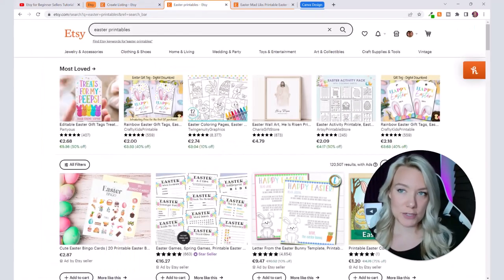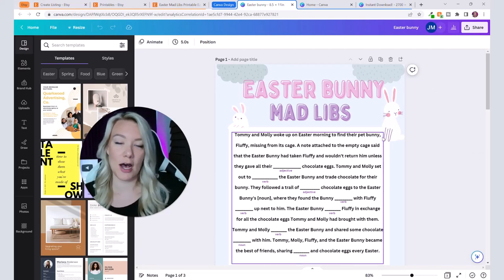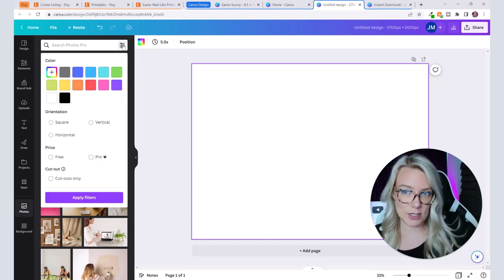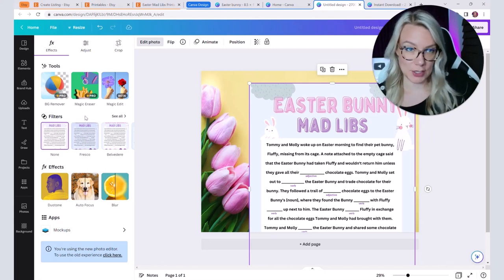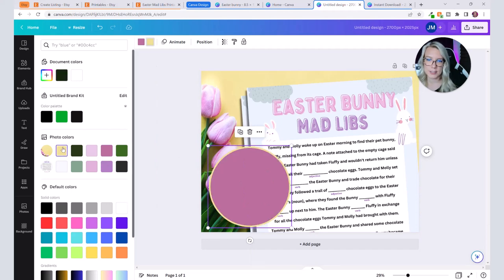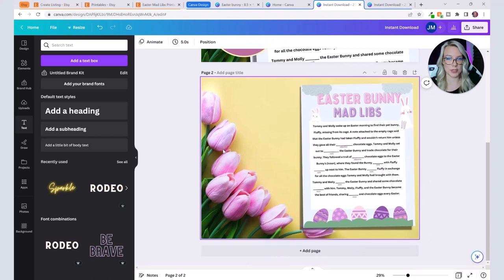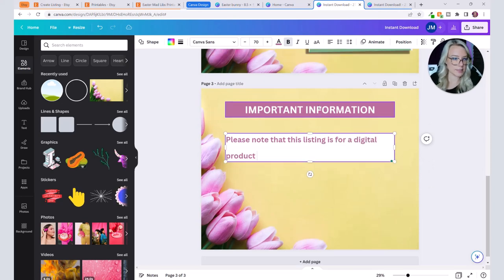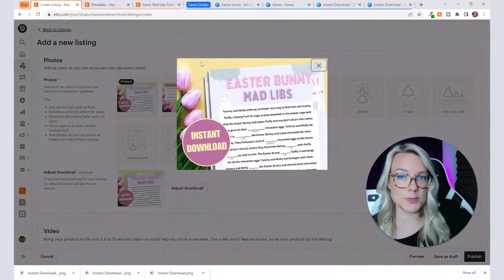How to Make Listing Photos on Etsy Using Canva for Digital Printables (FREE!)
Learn how to make listing photos on Etsy to entice customers to BUY YOUR digital downloads! This is SO important to success on Etsy. No one will click on your listing to purchase your beautiful printables if they aren't first captivated by your listing photo.

A beautiful listing photo is essential for attracting buyers on Etsy because it is the first thing that potential customers see when browsing through listings. It's kind of like a YouTube thumbnail for a product. If it looks good or interesting, you will click!

It also helps with SEO: Etsy's search algorithm takes into account the quality and relevance of listing photos when determining search results. Good photos can therefore improve your visibility on the platform and help you to reach a wider audience.

In this tutorial, I'll show you how to create a lovely listing photo for your Etsy digital products or digital downloads. I'll show you the Etsy listing photo size and dimensions needed and show you how to upload the photos as well.

Chapters:
00:00 - Intro
00:40 - Etsy Listing Photo Samples
01:27 - Where to Add a New Listing
02:30 - Etsy Listing Photo Dimensions
04:00 - How to Make Primary Etsy Listing Image
07:34 - How to Make Secondary Images
08:48 - How to Make Disclosure